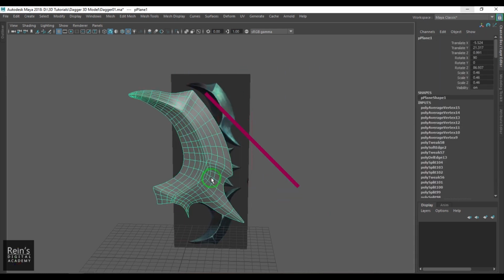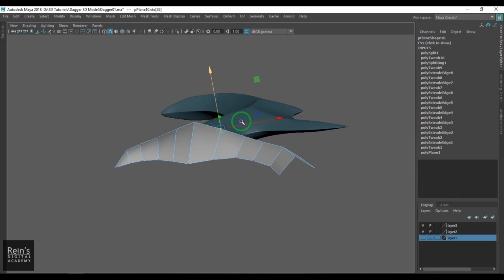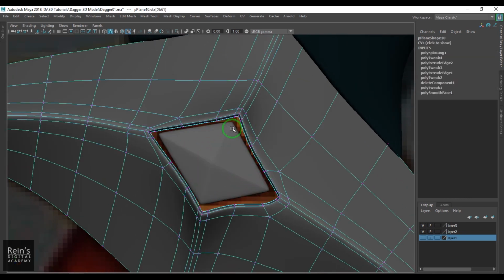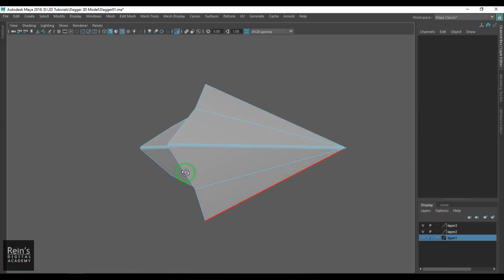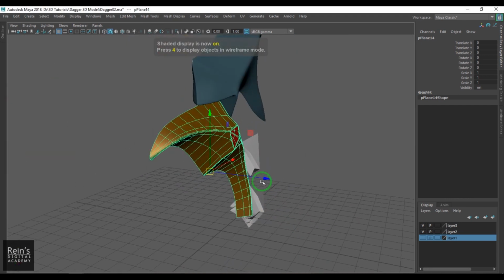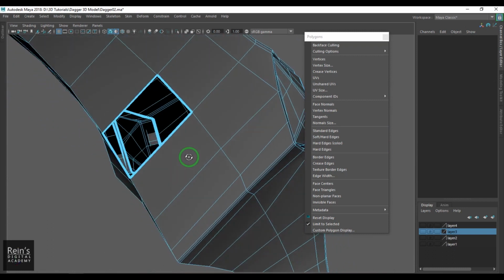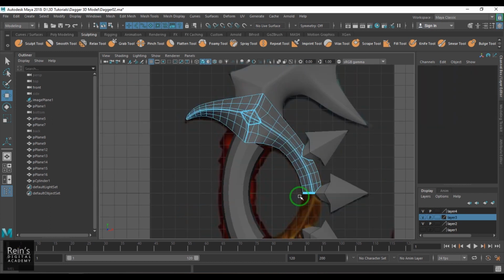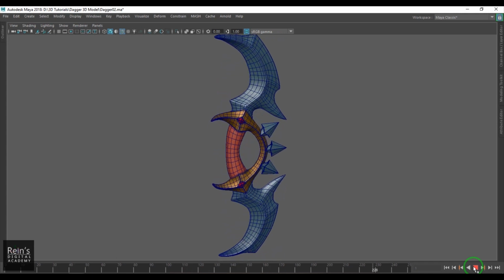Dagger Prop Weapon Modeling Tutorial for Beginners in Maya Part - 2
This video demonstrates the modeling process of weapon called dagger which is a concept art. It is a step by step process of modeling in Maya software and it is a tutorial for the beginners, it is a complete beginners guide who wants to learn Maya and Modeling in specific. This is also falls into Asset modeling tutorial